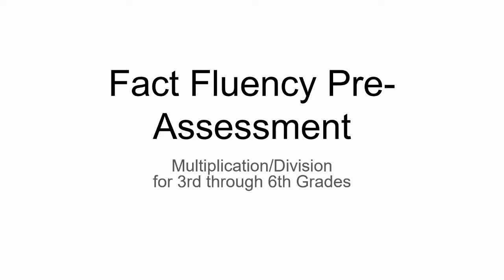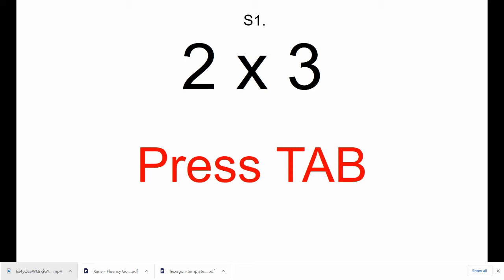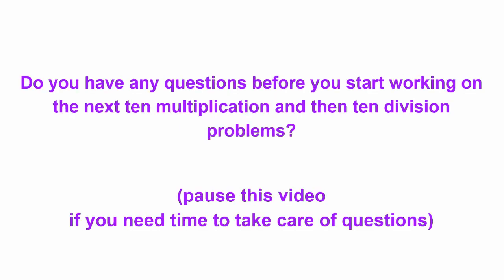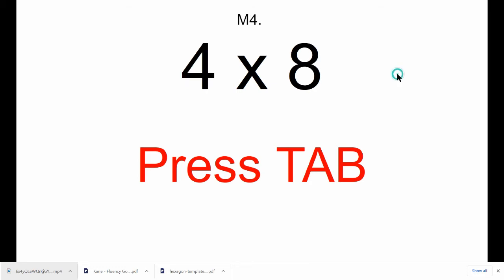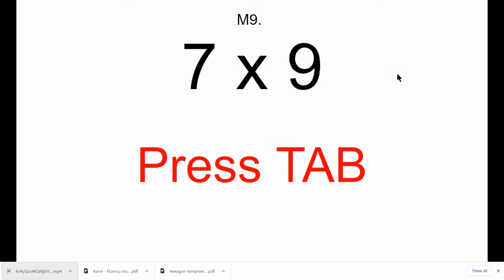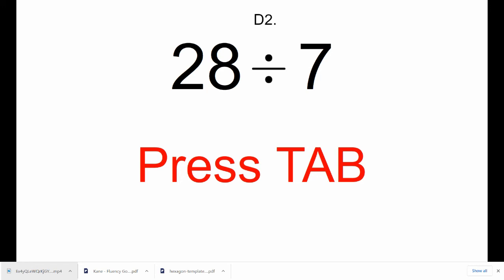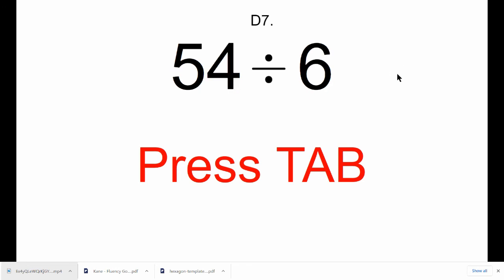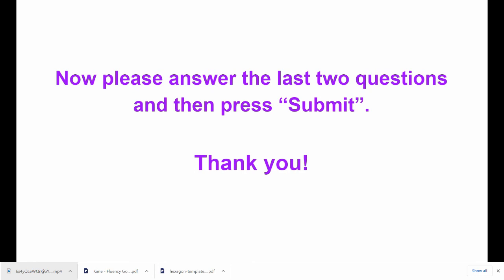MD Goals 1 8 Assessment